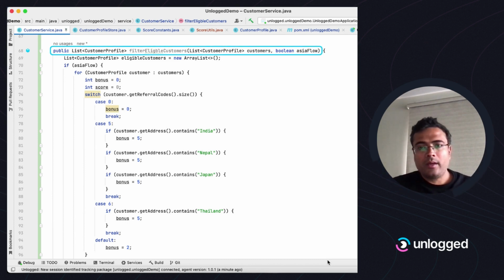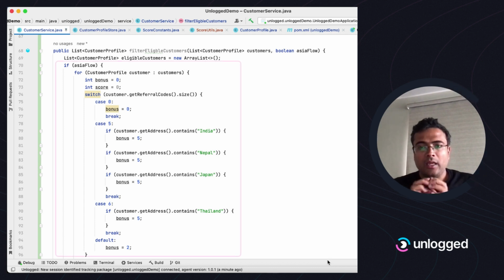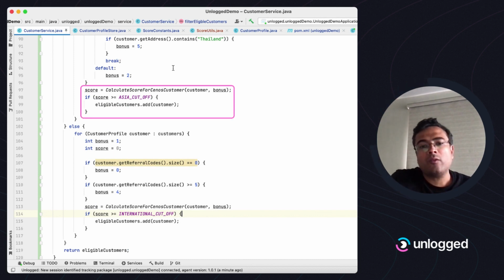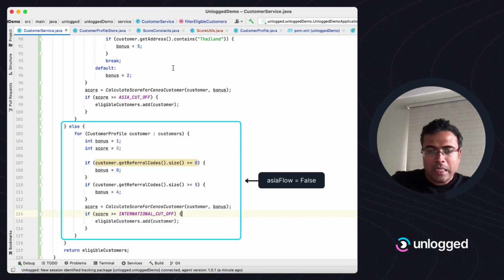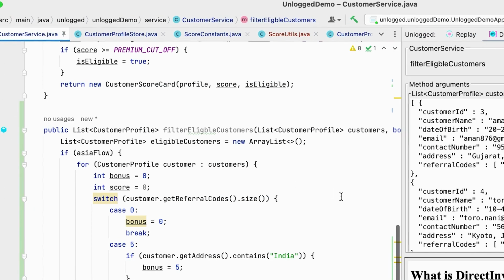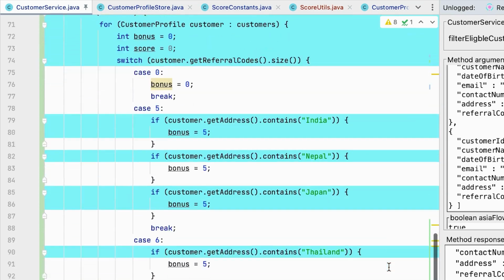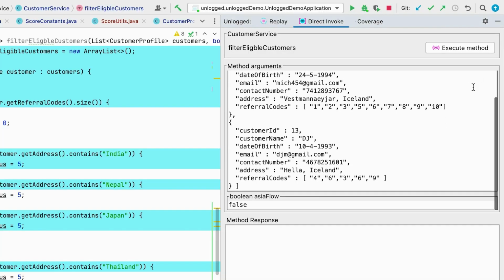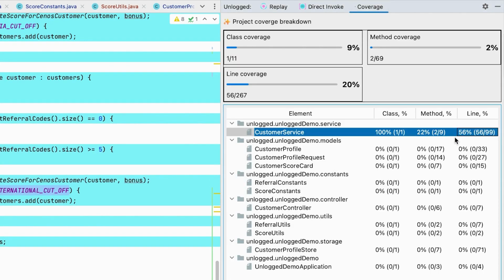Tutorial - 3 | Increase Code Coverage | Automate Regression Testing with Unlogged.io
Are you ready to take your regression testing to the next level? In this third installment of our tutorial series, we're diving deep into the world of automated regression testing with Unlogged.io.

🔍 Track Code Coverage in Real Time

In this tutorial, we'll show you how to track code coverage in real time using Unlogged.io. We'll walk you through a practical example, demonstrating how relevant code paths are traversed and highlighted.

📋 Demo code and what it does:

We'll dissect a method called `filterEligibleCustomers`, which operates on a list of `CustomerProfile` objects and a boolean parameter, `asiaFlow`. Discover how it filters and returns eligible customers based on specific criteria. Understand the significance of cutoff values like ASIA_CUT_OFF and INTERNATIONAL_CUT_OFF.

👁️ Visualize Code Execution

Watch as we execute the function with Direct Invoke, with different inputs for `asiaFlow`. See how Unlogged.io highlights the traversed code in cyan. Witness the potential increase in code coverage and explore the tools to save your replay.

🚀 Boost Your Development Workflow

Unlogged.io empowers you to instantly identify and manage technical debt by highlighting code execution. It's a boon for developers seeking efficiency and precision in their testing process.

🧪 Upcoming: Mocking During Replay

In our next video, we'll show you how to implement mocking while replaying, even when downstream services, external APIs, or database connections are unavailable.

Whether you're a seasoned developer or just getting started, Unlogged.io is your ally in regression testing. Together, we'll elevate your coding and testing skills.

🎉 Cheers to Better Testing!

Join us on this journey to streamline your regression testing workflow and optimize your code coverage.

Happy coding, and let's make testing smarter with Unlogged.io! 🚀